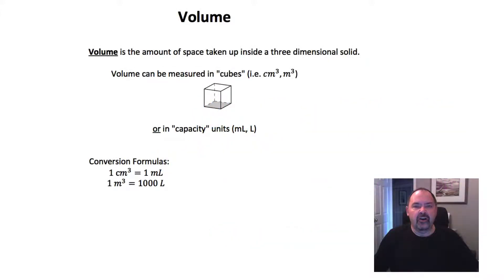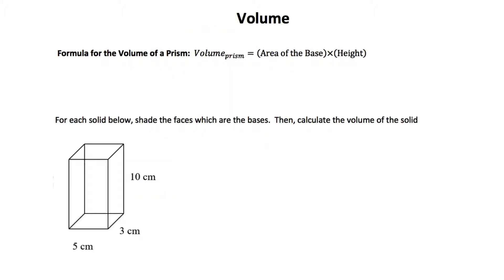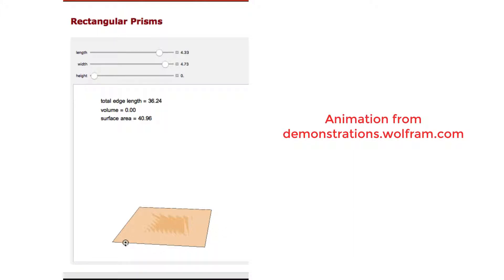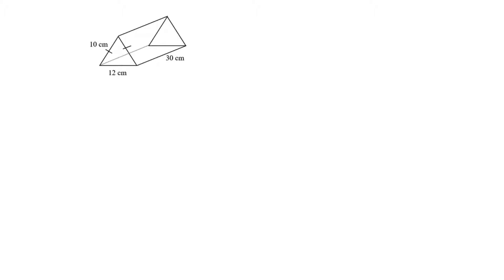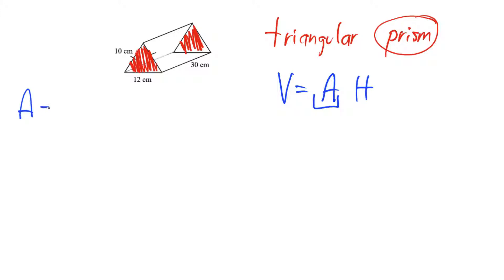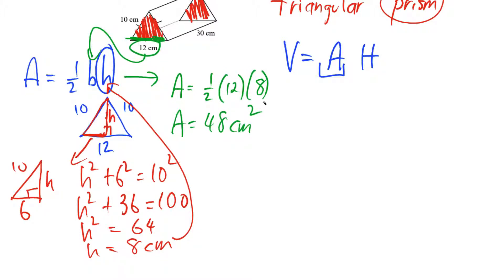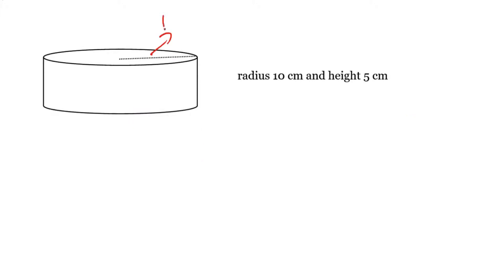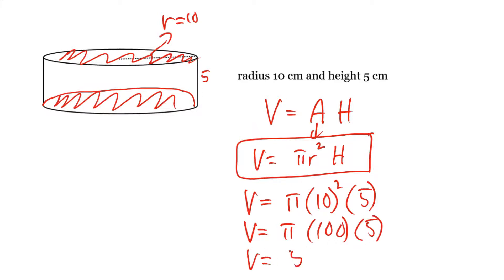Volume of Prisms & Cylinders